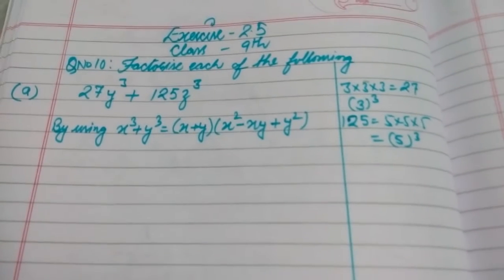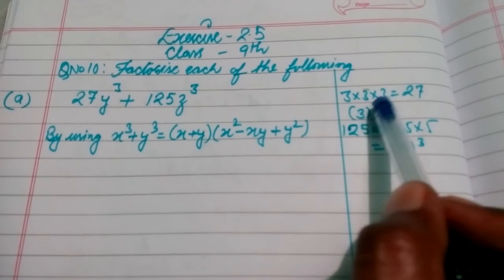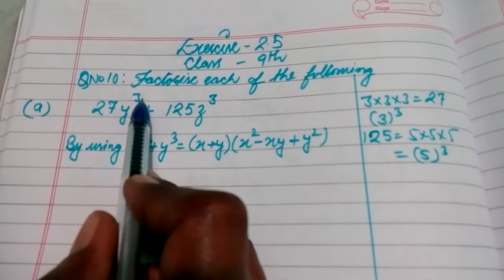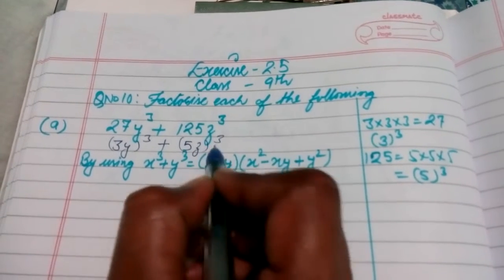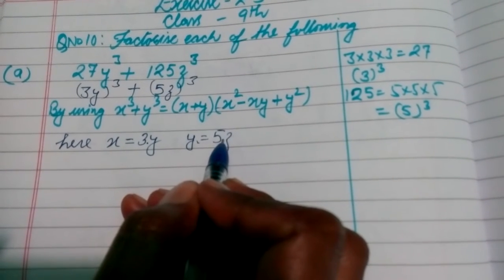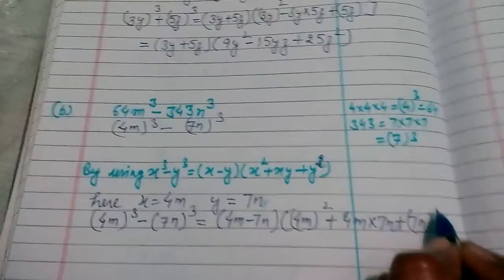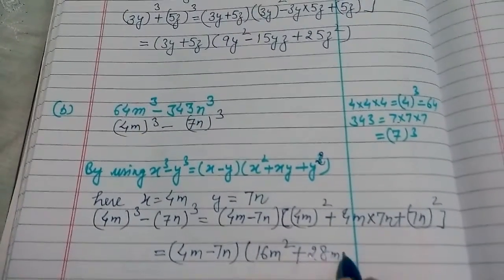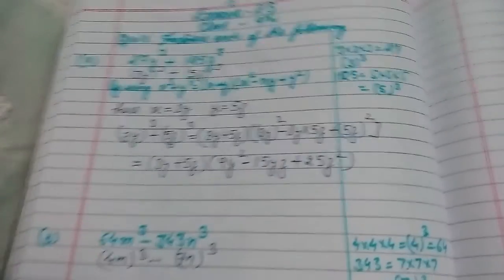Exercise 2.5 Class 9 Q10